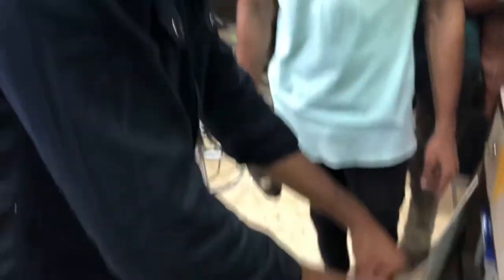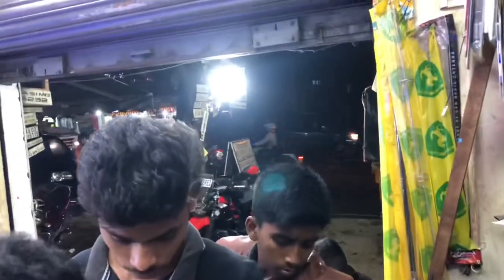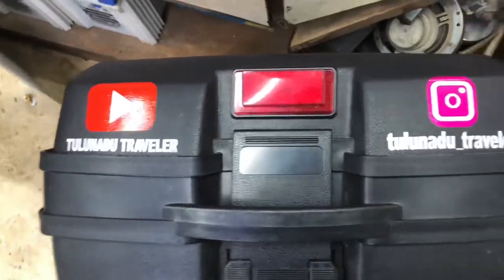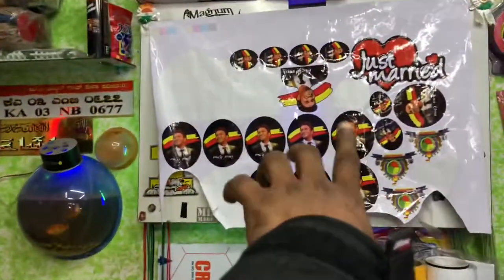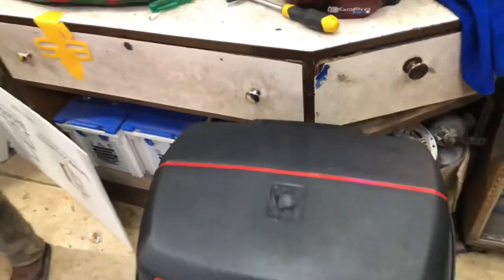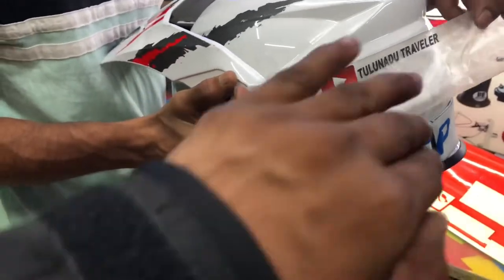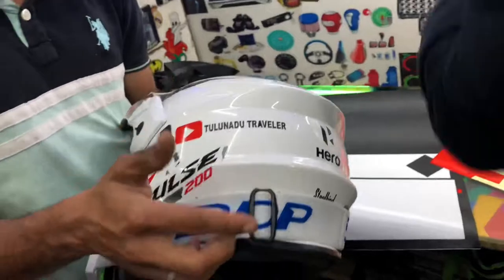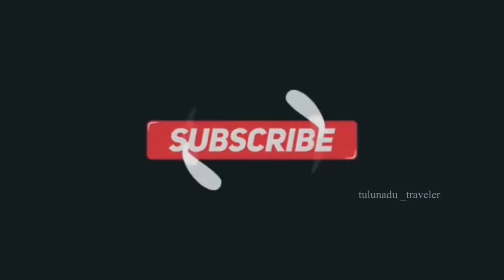Raj b shetty movie super | Bangalore | Tulunad Traveler 🧳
All the best for tuluvas  game changeover movie In Kannada film industry ..

We tuluvas always with You .

Special thanks